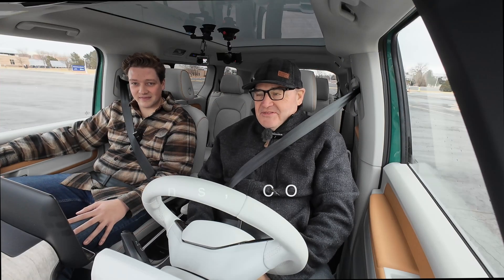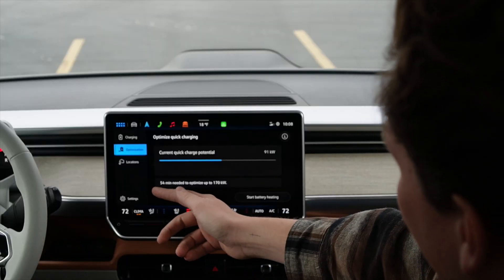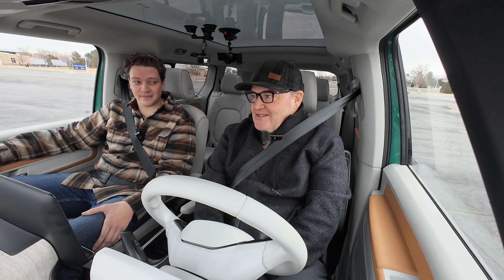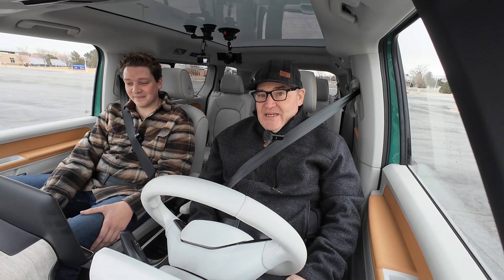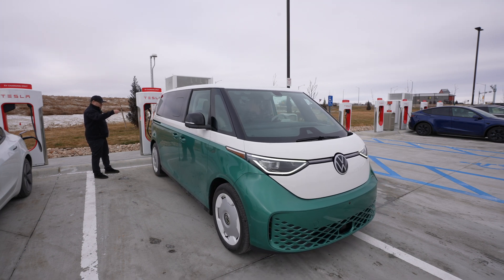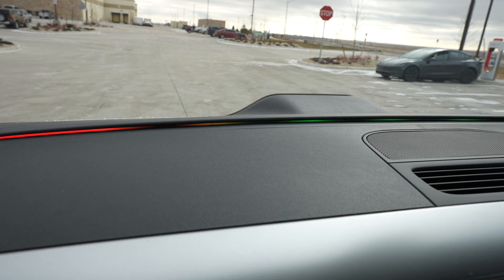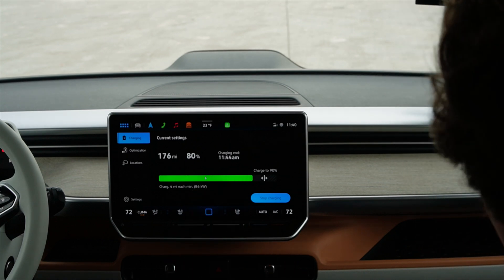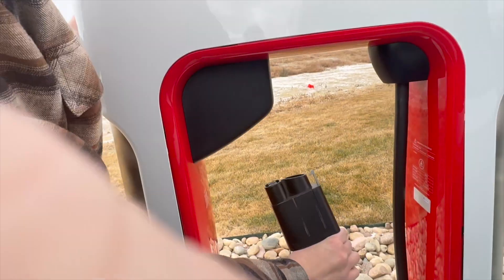Buzzing in the Buzz to a Tesla Charger!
It is a cold day and I am taking the ID Buzz to a Tesla charger using the fantastic new pre-conditioning software.  How do you pre-condition the Buzz and how fast will it charge when we hit the Tesla chargers at Bucc-ee's in Johnstown, CO.  This particular charging station has Magic Docs which allows CCS cars to charge at Tesla stations.  In the near future, all VWs will have Tesla charging ports and the new Buzz does a nice job with fast charging.